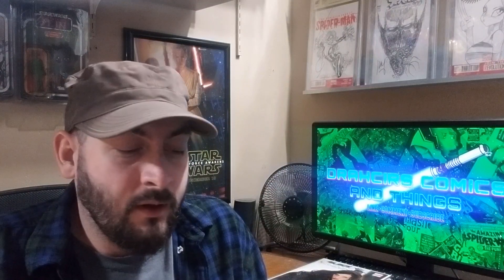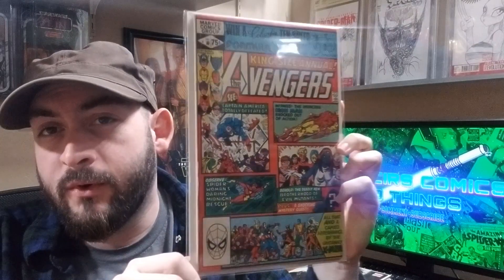Top 50 Comic Books in My Collection! 2020 Edition [ROUND 2]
You guys seemed to enjoy Round 1 - I was bored, so here's Round 2 of my Top 50 Comic books.